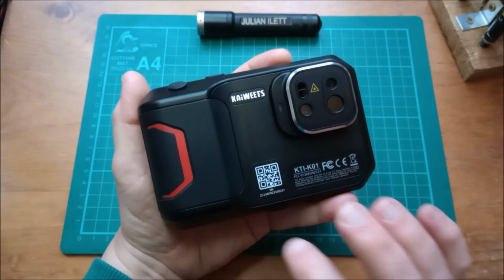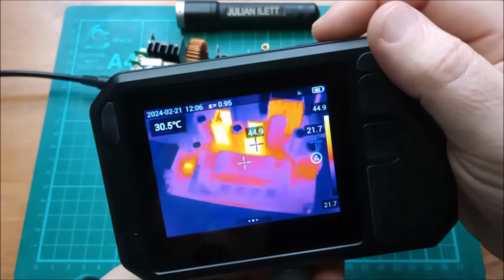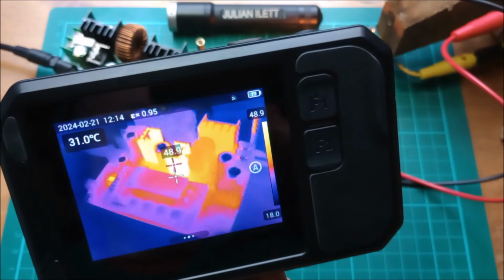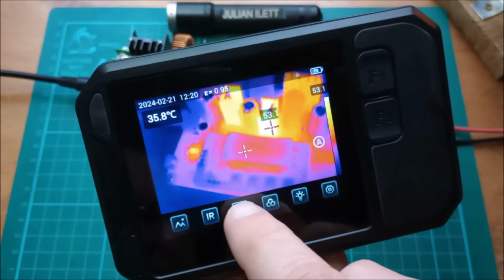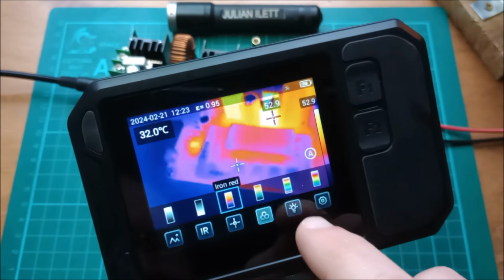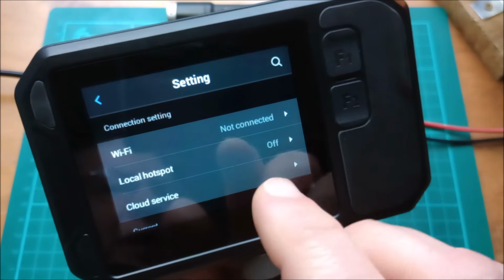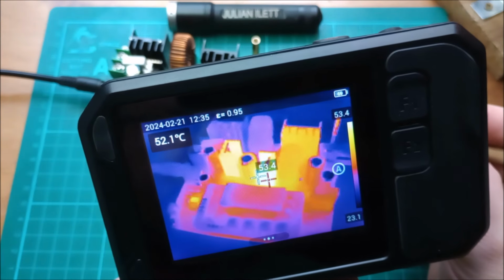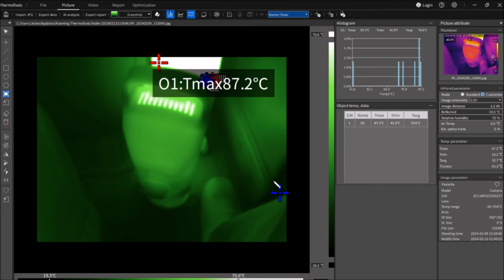Kaiweets KTI-K01 Thermal Imaging Camera Review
Review of Kaiweets new thermal imaging camera with 256x192 sensor and 3.5" touch screen.

(Sitewide at Kaiweets.com and it never expires.)

(Save 10% plus $100 in total)
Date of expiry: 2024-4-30